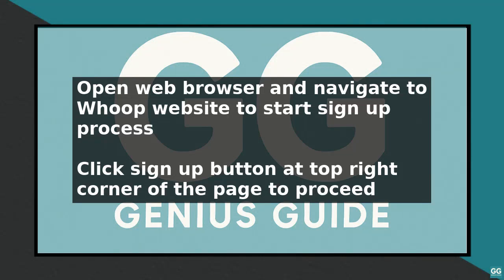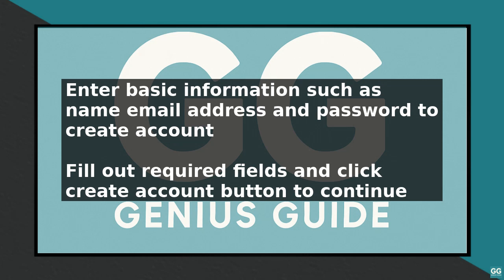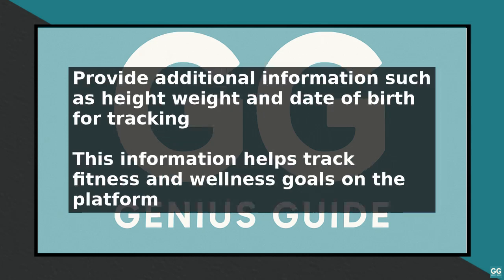How To Download Whoop Sign Up (2025)